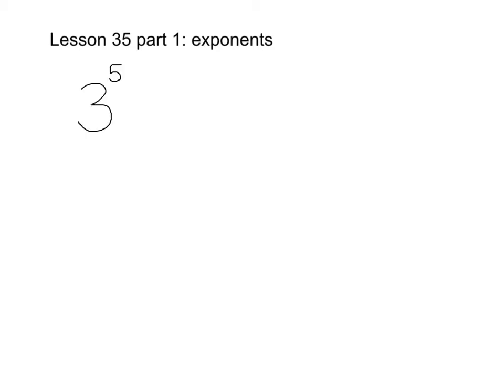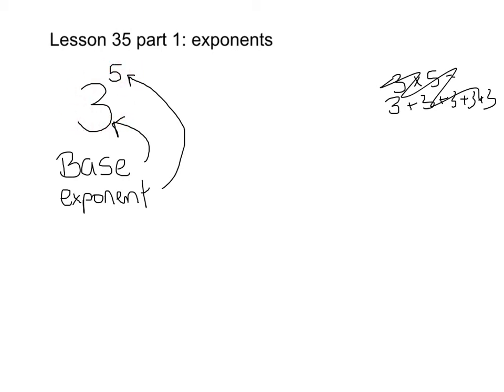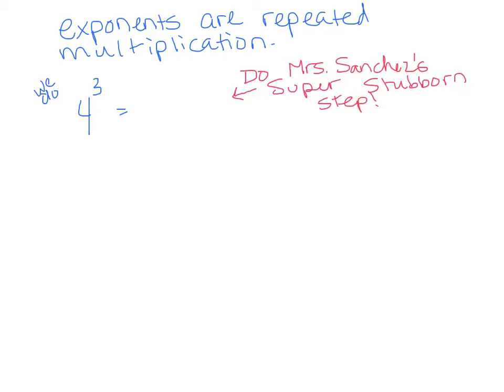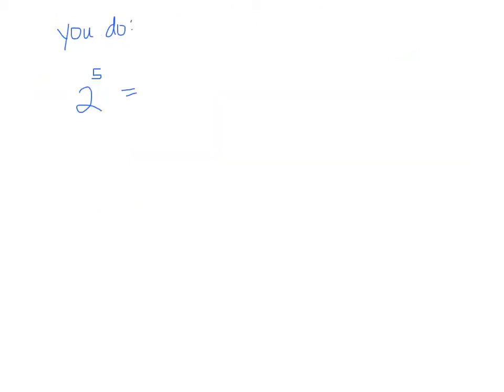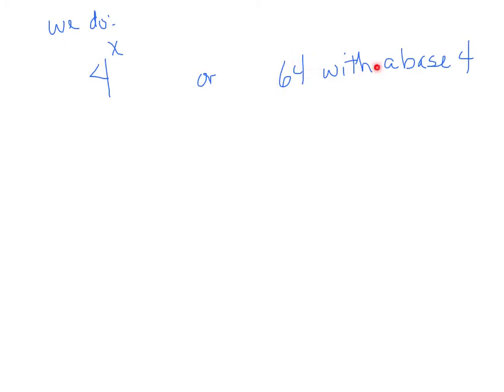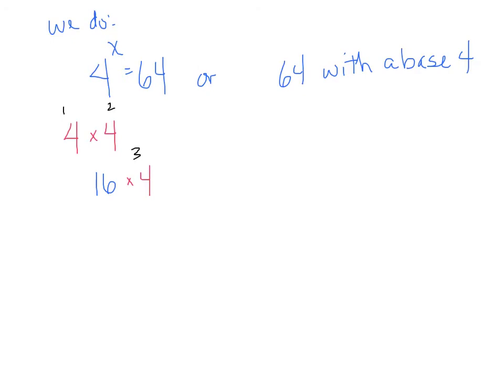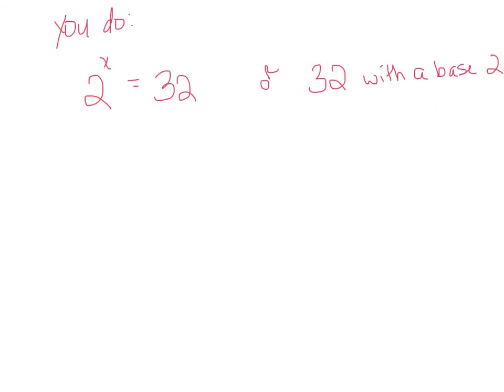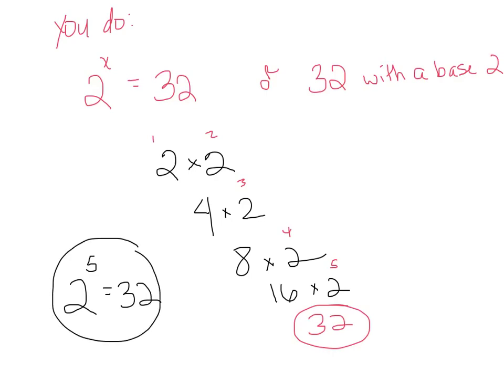Lesson 35 part 1 exponents